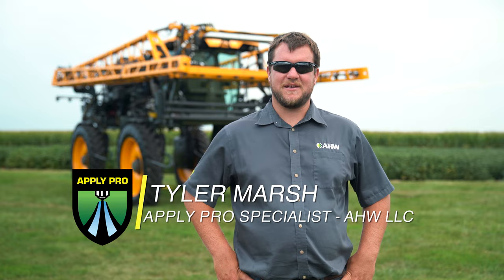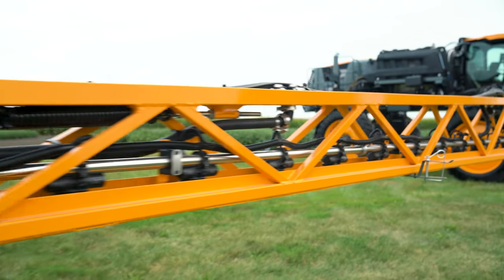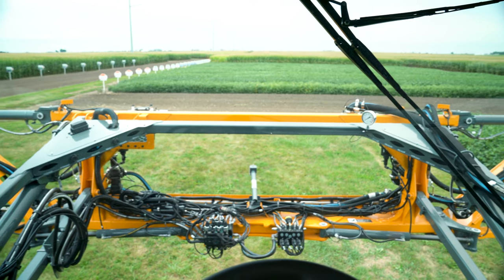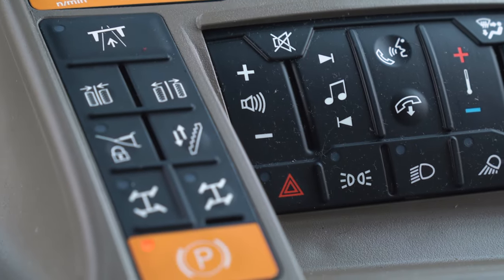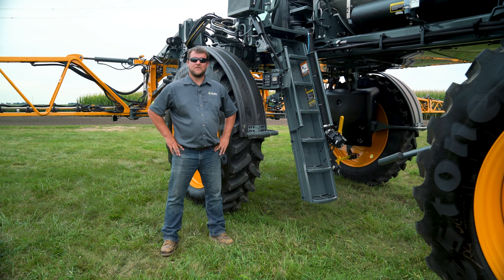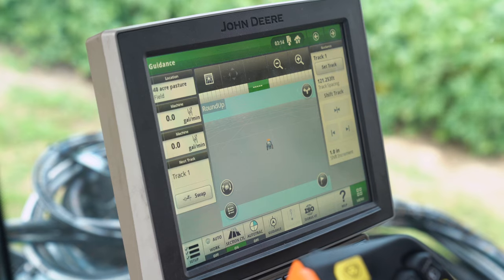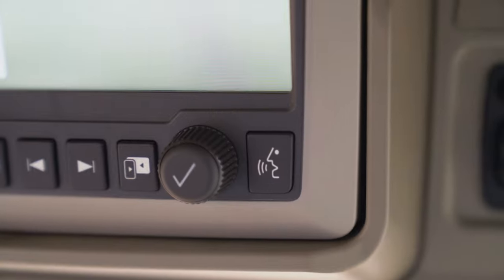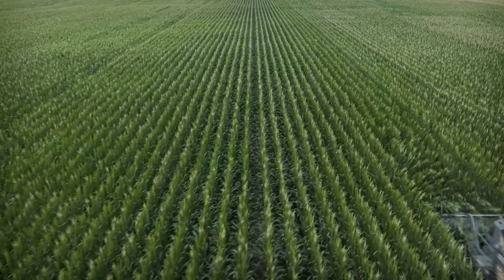ALL NEW HAGIE STS12 Sprayer Walkaround - AHW LLC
These all-new Hagie STS sprayers are an exquisite combination of Hagie tradition and John Deere technology and innovation. With the integration of the new John Deere cab, power plant, and precision ag technology, these new Hagie sprayers will bring a whole new level of productivity to your operation.

In this video, Tyler shows off the all-new cab, and all of the technology packed into this new series! All of these benefits will maximize your operation’s comfort and productivity!

Let Tyler guide you around this remarkable piece of equipment and contact AHW John Deere today to learn about the wide array of equipment we offer to improve your operation!